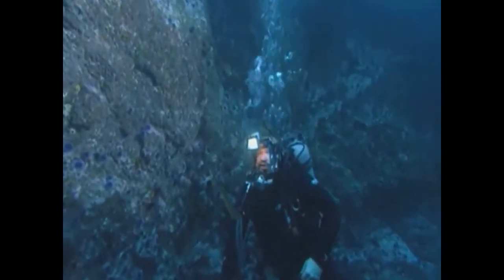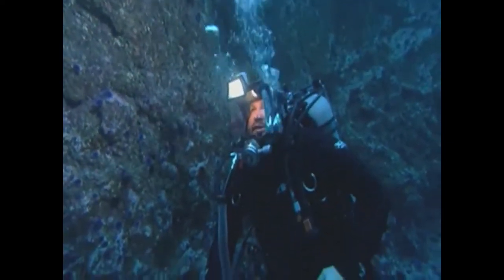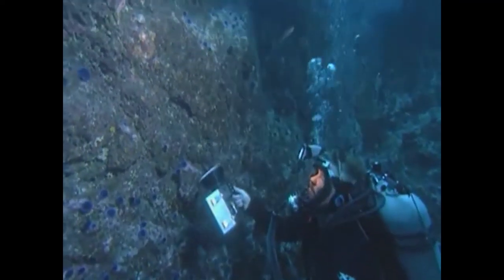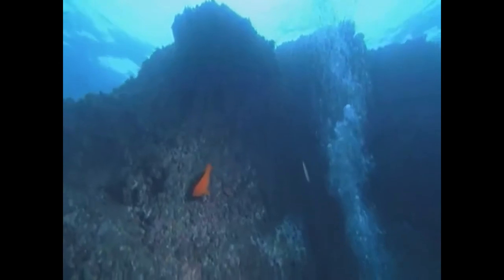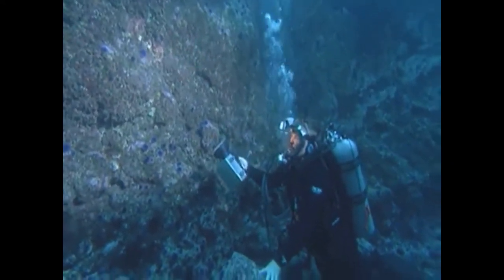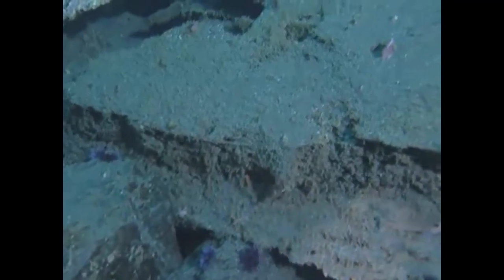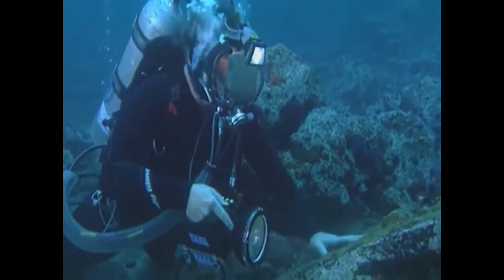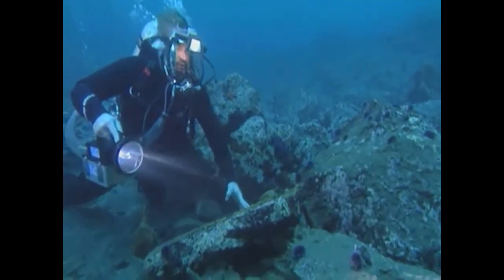Winfield Scott Shipwreck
Presented by Your Sanctuary TV, this is a quick look at the wreck of Gold Rush steamer Winfield Scott just outside San Francisco Bay. Join National Marine Sanctuary Cultural Resource Coordinator Robert Schwemmer as he dives the wreck and speaks to its history.